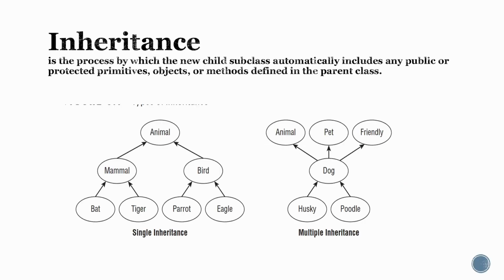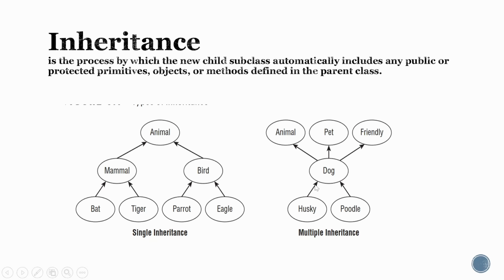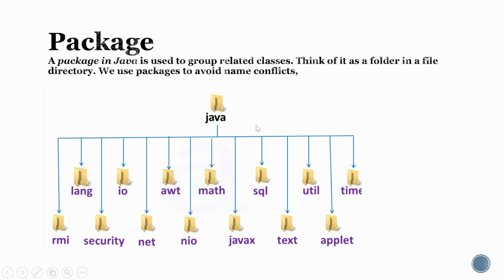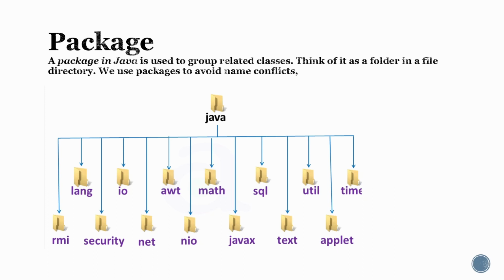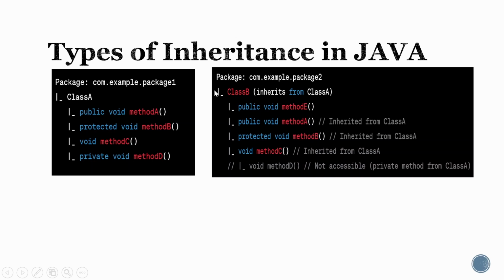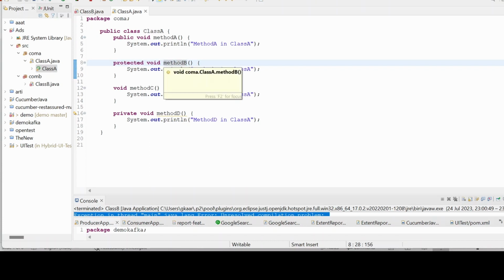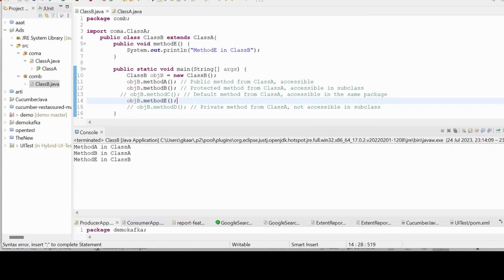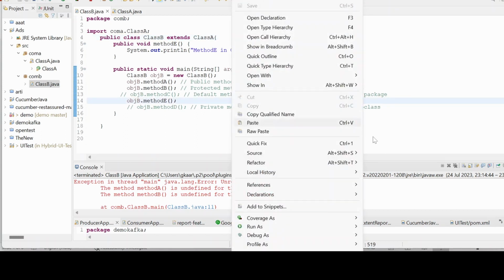Packages & Interfaces in Java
The video explains about the how inheritance is achieved between different packages